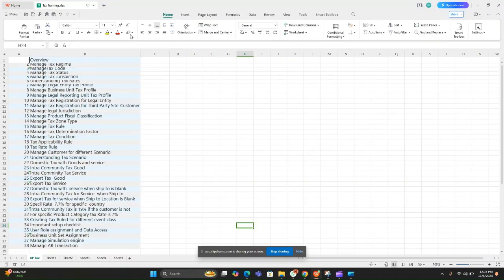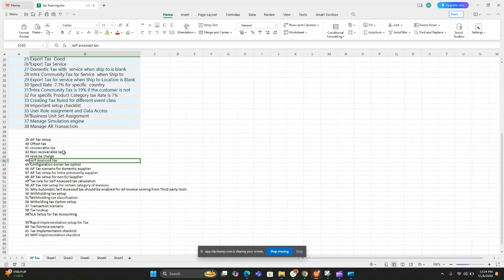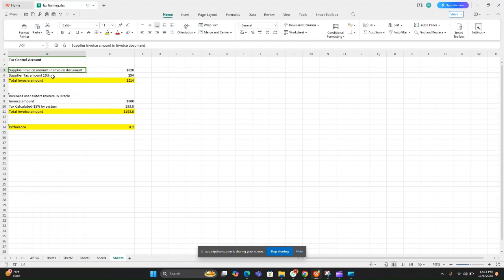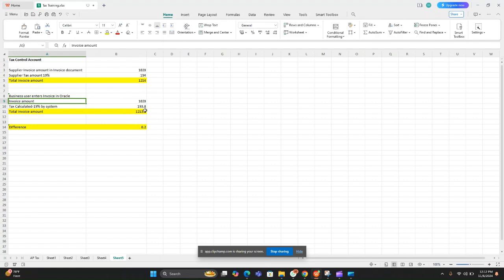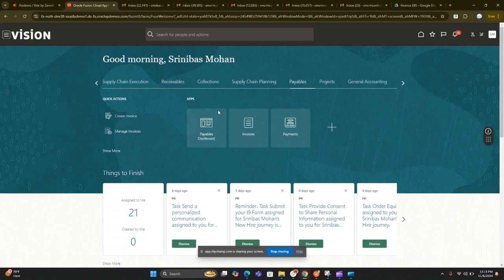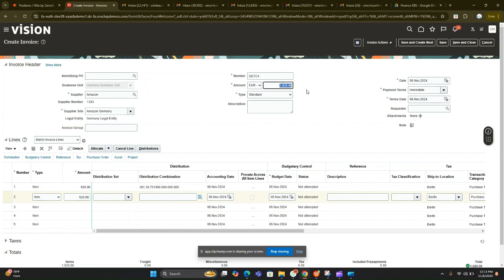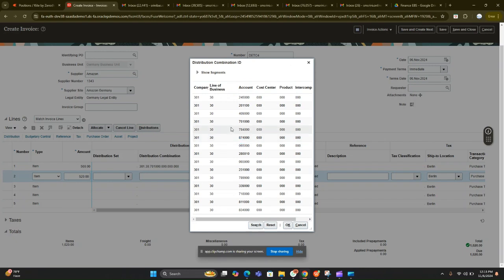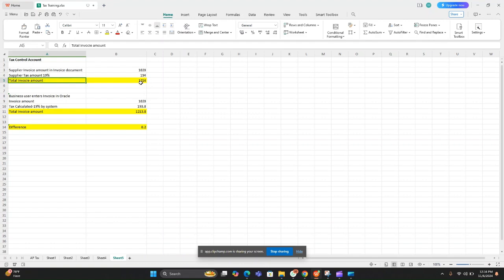Oracle Fusion Tax Training What is Tax Control amount in oracle fusion AP Invoice.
Python training